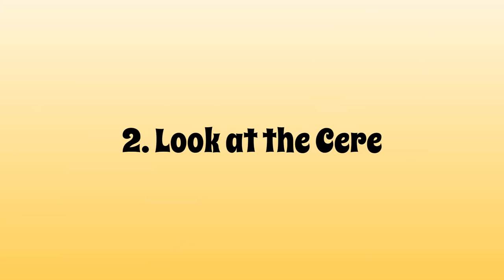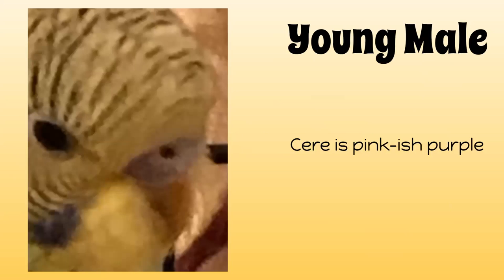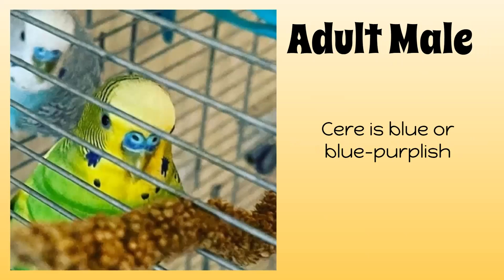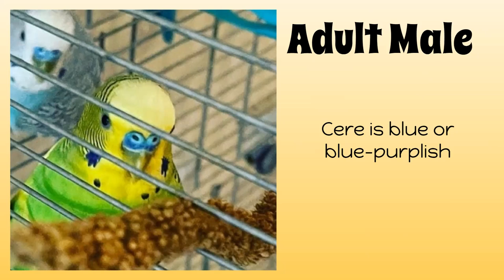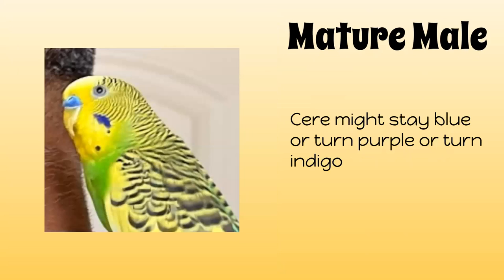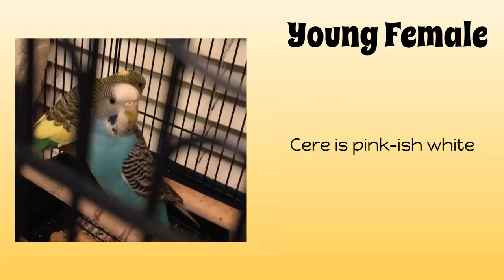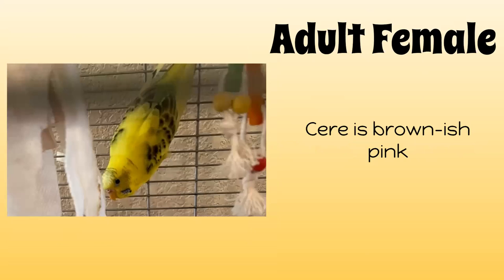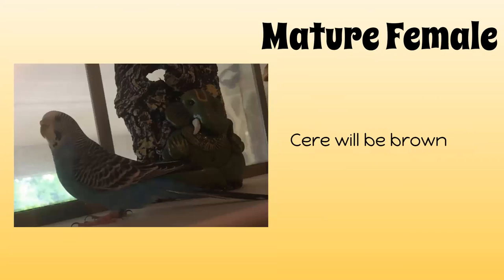How To Identify The Gender of a Budgie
To find out the gender of a budgie is easy. Watch this video for clues on you budgie that help in determining the gender.

Hope you guys loved this video!

Overview of my channel: Hey! I am Violet Ross! I am obsessed with birds! I have a flock of birds! I am here to entertain you and teach you about these wonderful beauties of life! I love birds! 🎵 Tweet Tweet 🎵

My birds-

Karrie 🐤 :
Species: Cockatiel
Karrie is not a toy player. She is more of a talker and interactive bird. She loves to swing and talk to the mirror. She is my idol of life. 😊

Emerald 🕊:
Species: Budgie
Emerald also loves the mirror. He is open to humans and all birds. He is a smart and curious little one. 😍

Aqua 🦚:
Species: Budgie
Aqua is the shy one. She is a loving bird and loves to hangout with Emerald and she is quite the pecker. 🤗

Cauliflower (Caulie) 🦉:
Species: Budgie
Caulie is a really shy one. She is terrified of humans and can't stand being held. She is also the one who is feisty when it comes to millet. She is kind to all the birds and likes to be left alone. 🥰

Silverback 🐧:
Species: Budgie
Silverback is one of the naughty ones along with Emerald. He and Emerald are best friends. He is open and also quite the chattery one. He is always to last one to bed and watches out for his mates. 🤩